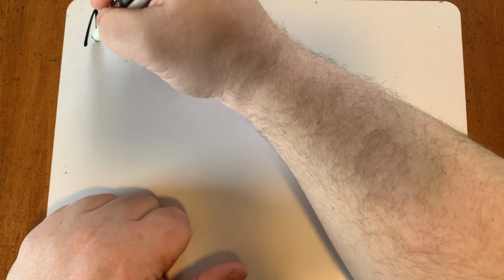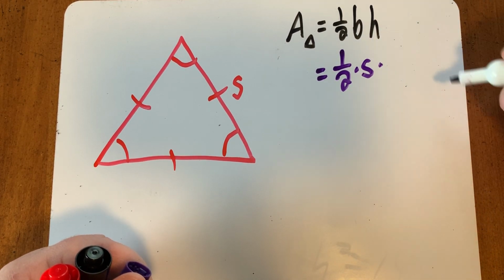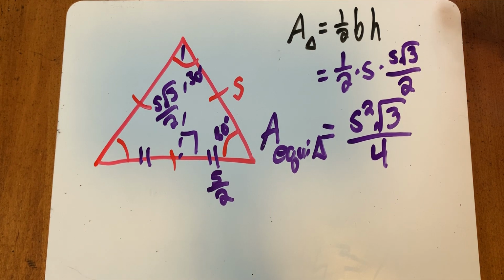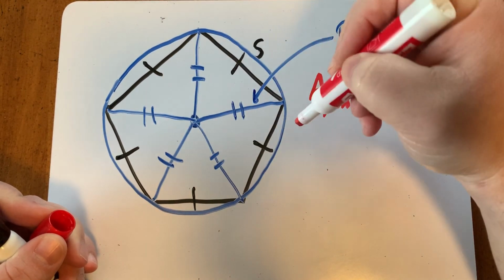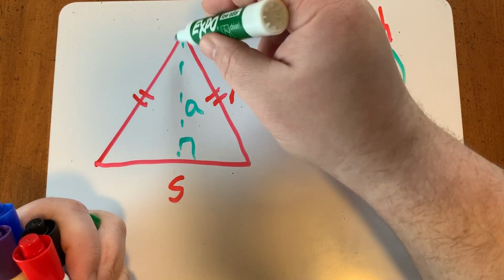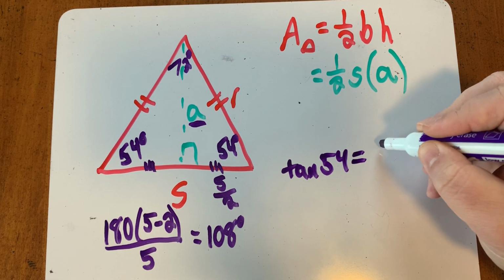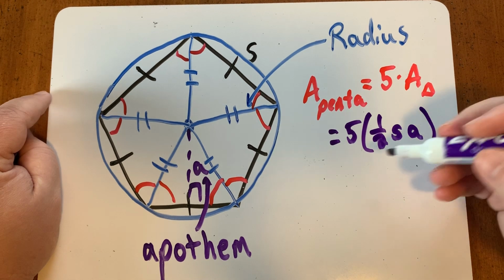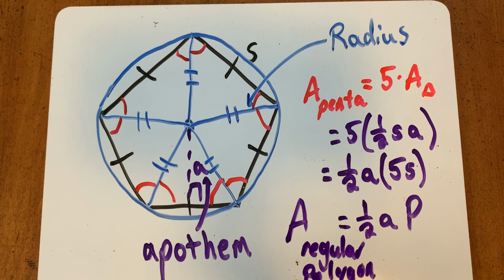Areas of Regular Polygons